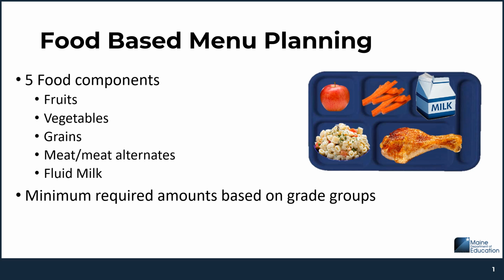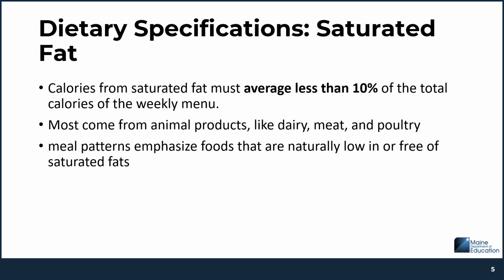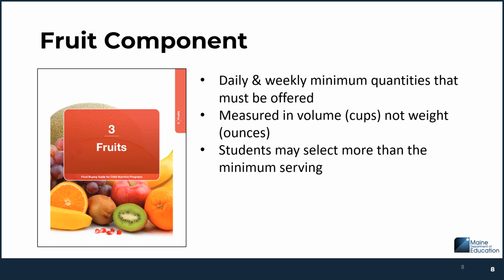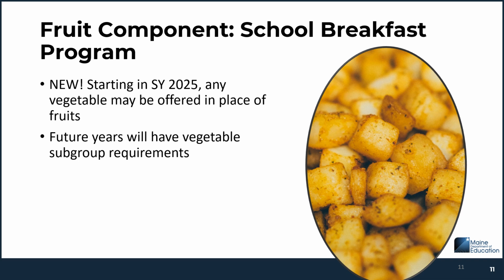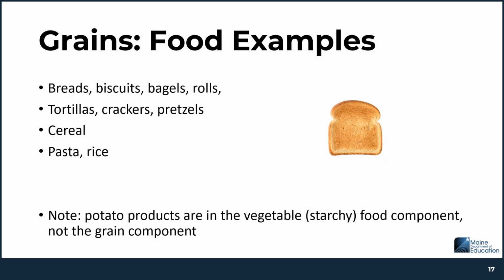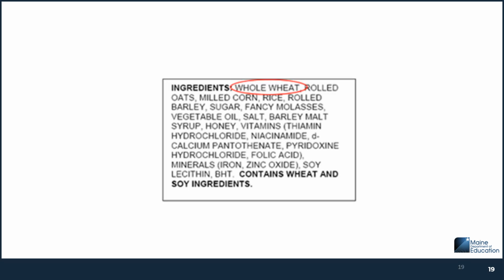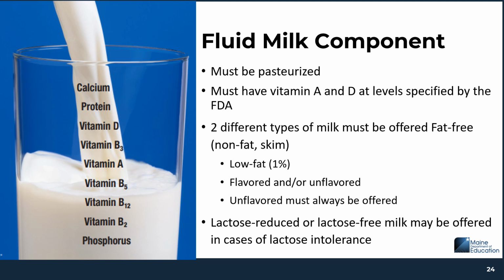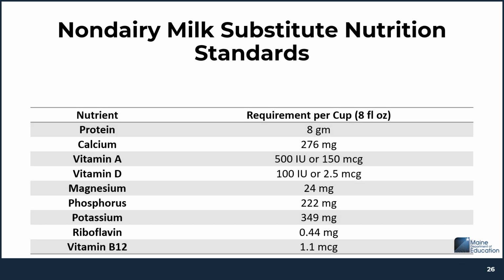School Breakfast Program Meal Pattern 2024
This training provides an overview of the School Breakfast Program meal pattern.